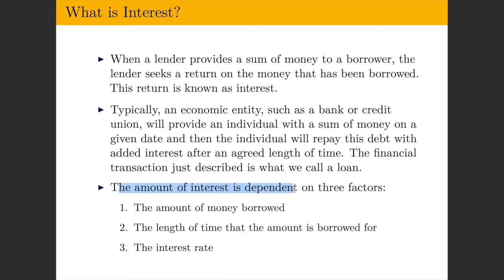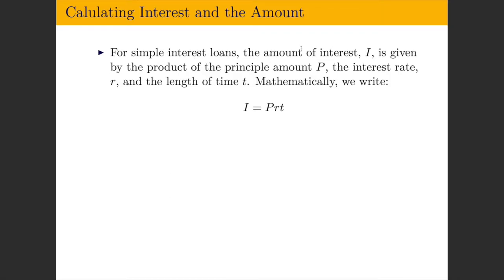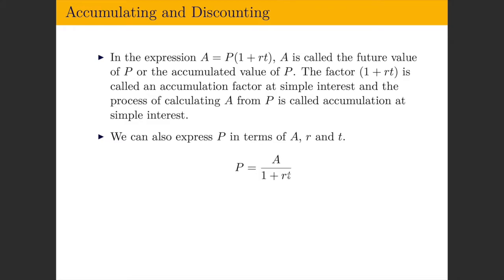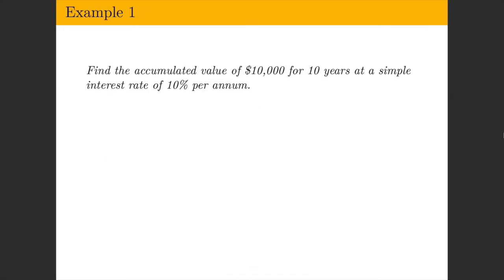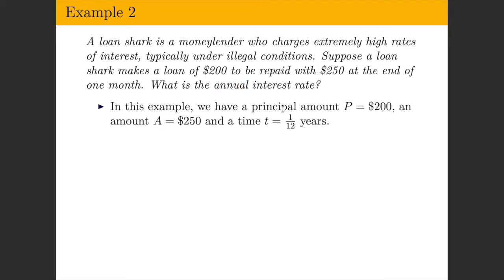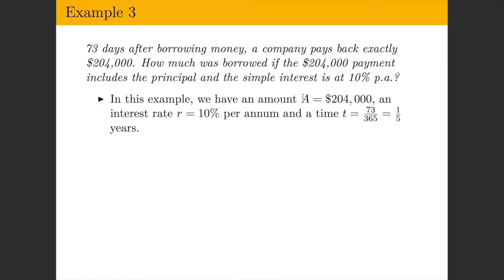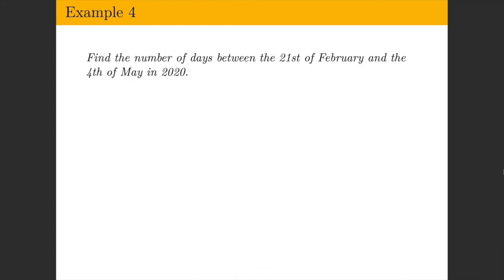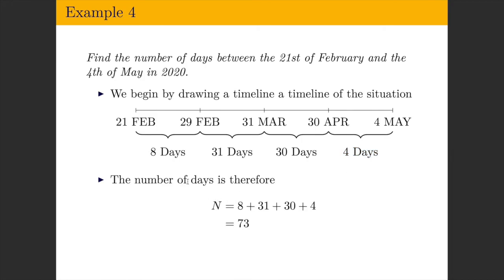Simple Interest - Simple Interest Calculations